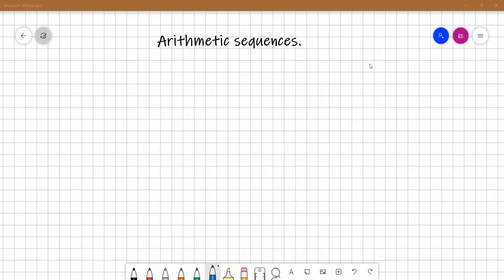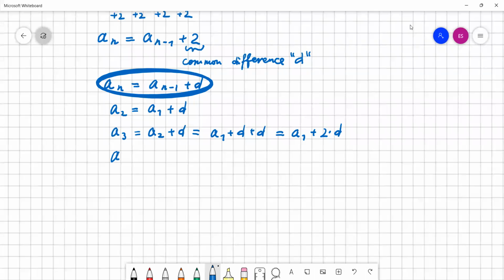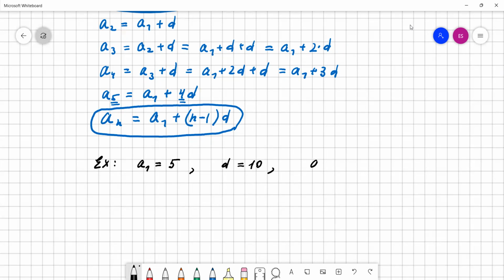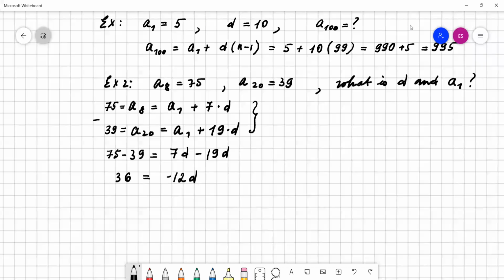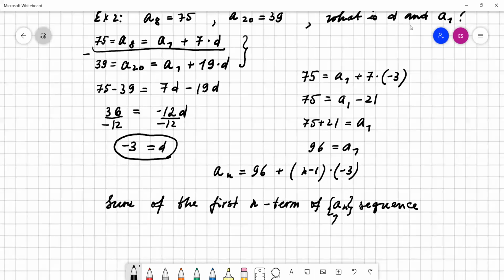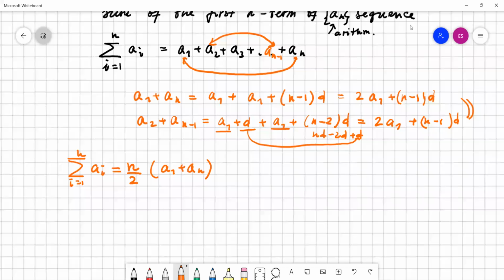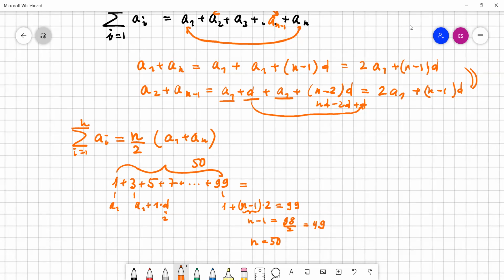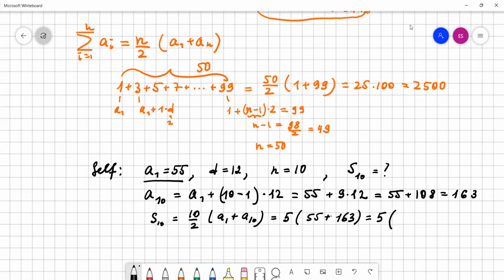Math 3 lecture 38